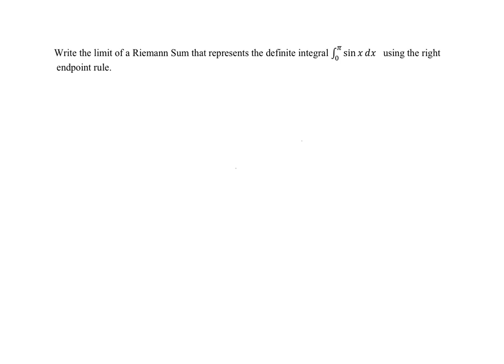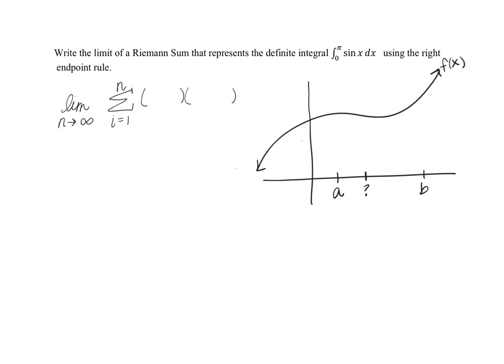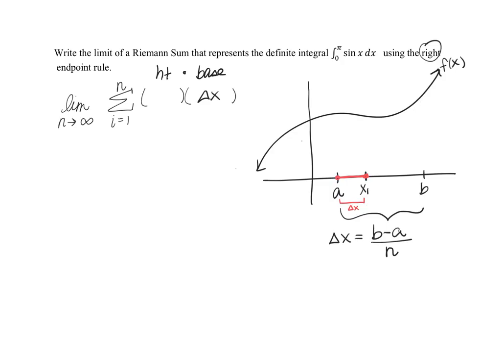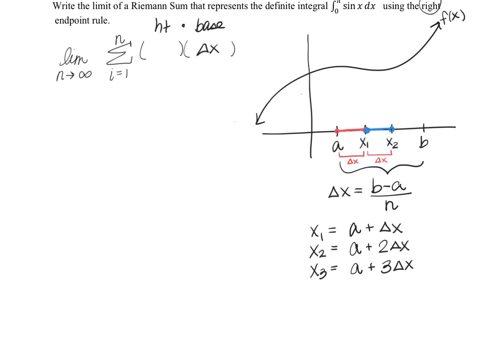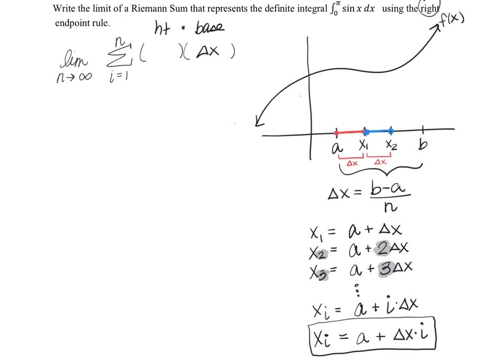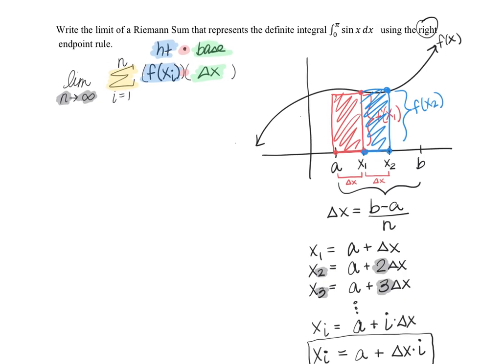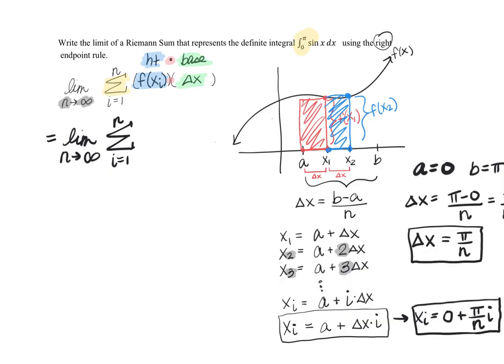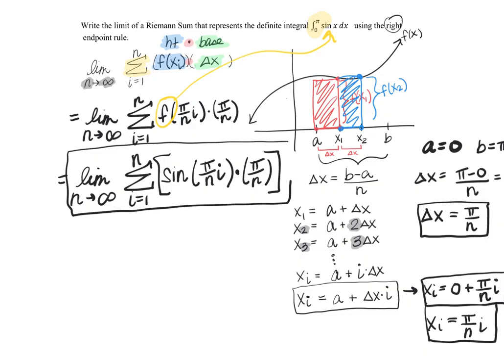Writing a Definite Integral as a Limit of a Riemann Sum